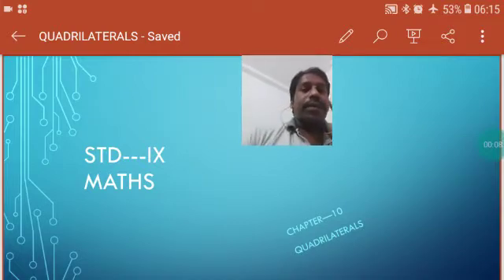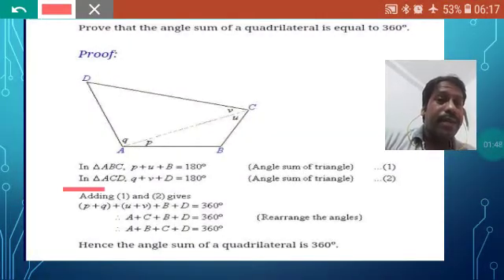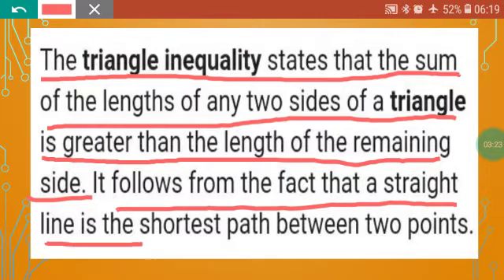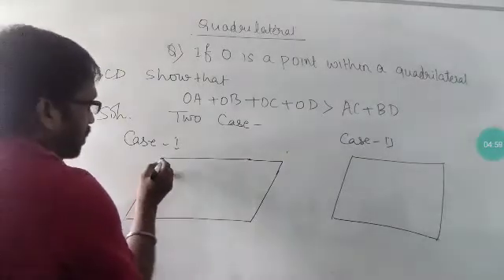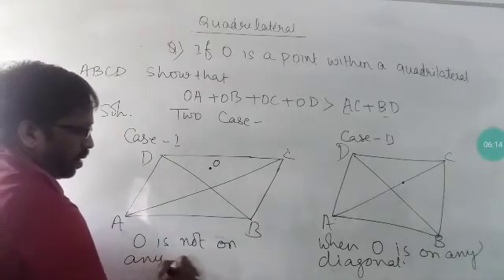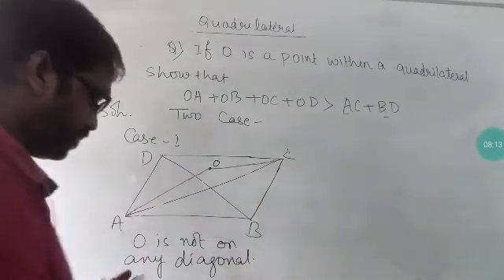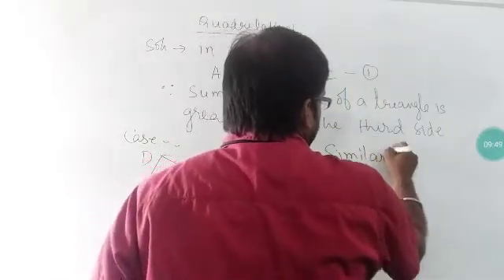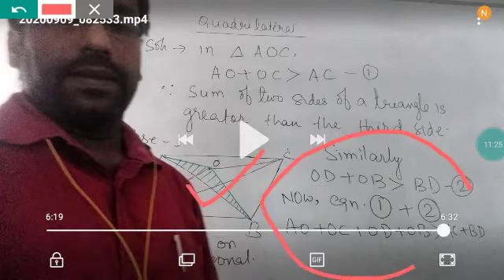class 9 p 64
quadrilaterals 28 sep